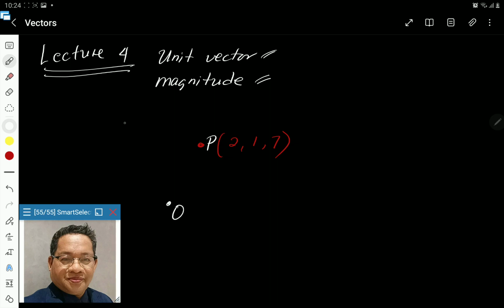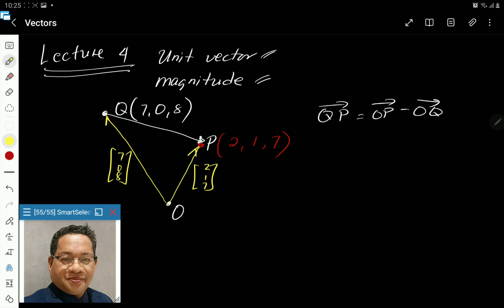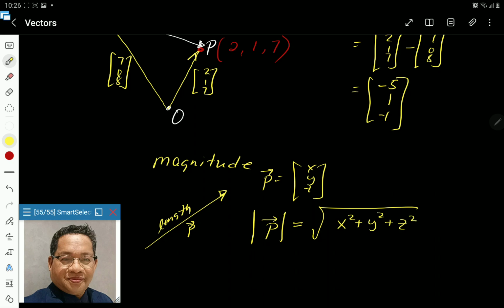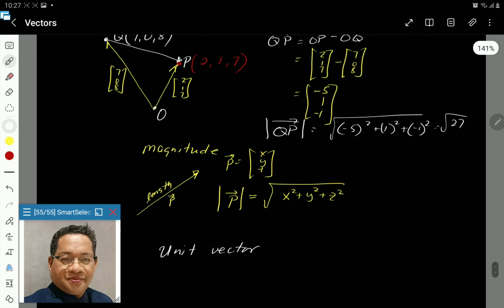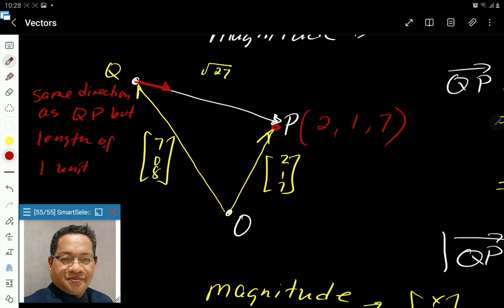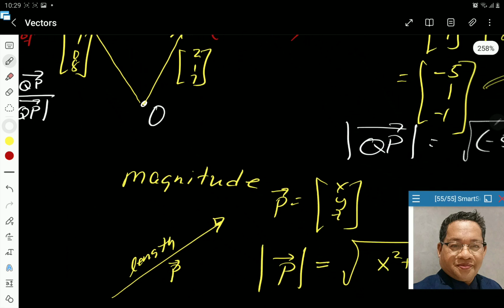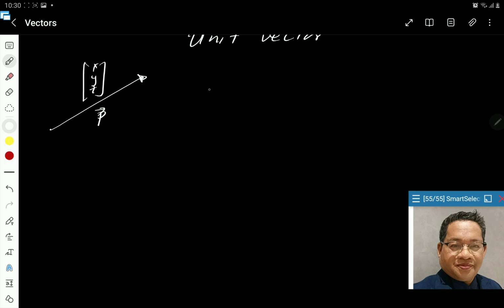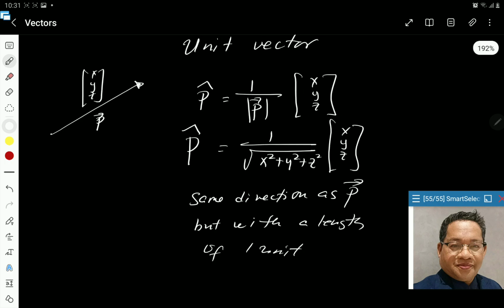Lecture 4: Magnitude and Unit Vectors